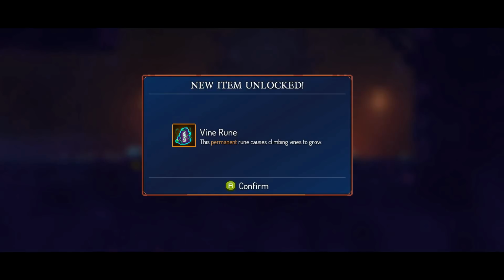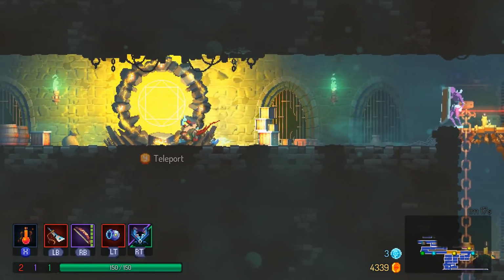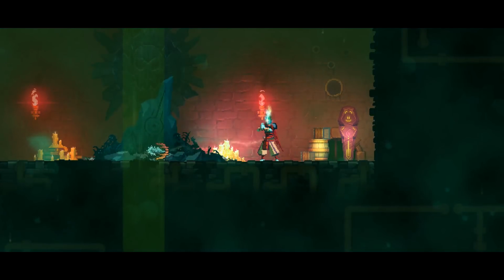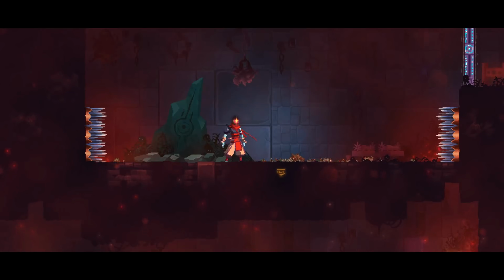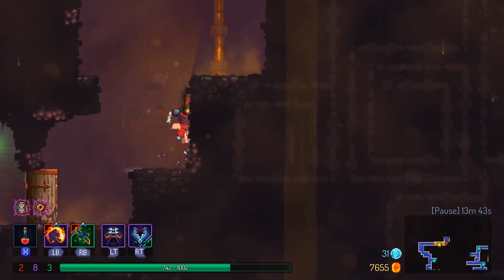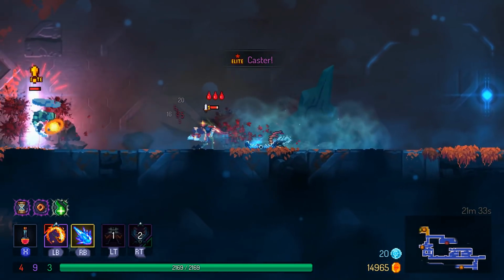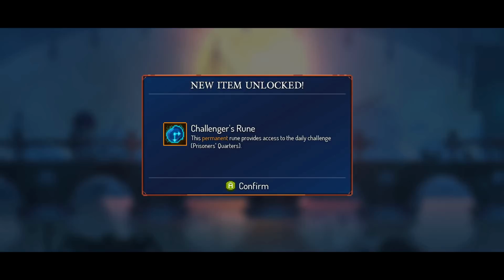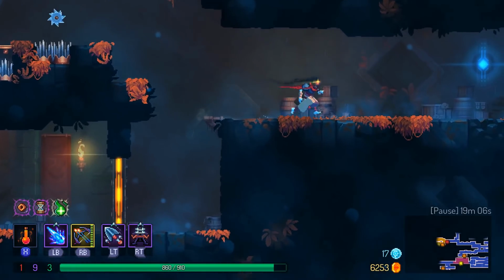Dead Cells Guide All Runes (Full Release 1.0)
A video guide on where to find the runes in Dead Cells, an awesome 2D metroidvania-roguelike.

03:06- Vine Rune
04:17 - Teleportation Rune
05:58 - Ram Rune
07:39 - Spider Rune
10:28 - Challenger Rune
11:37 - Homunculus Rune